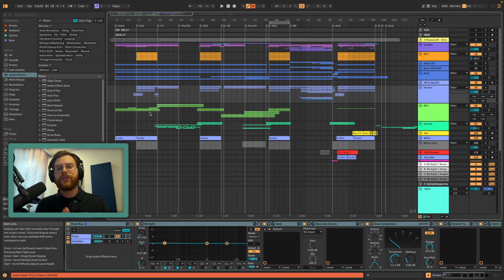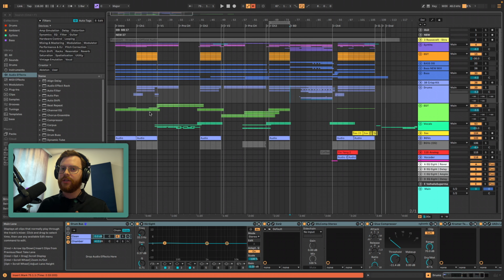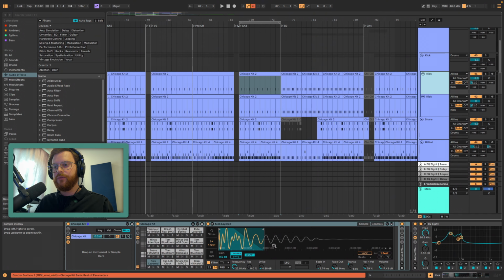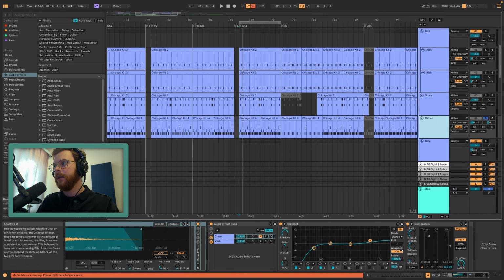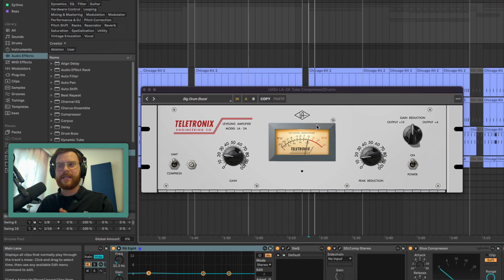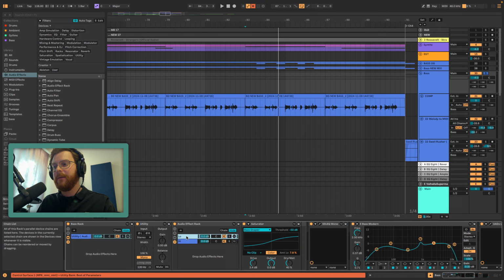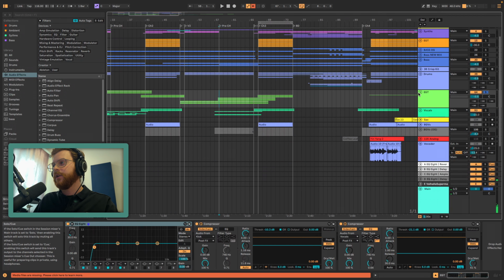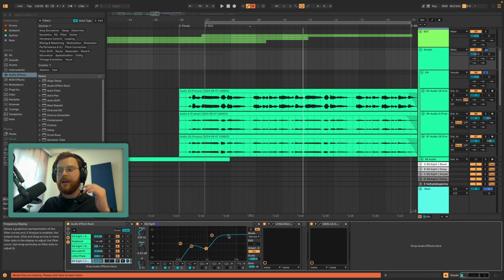How to Write Songs You’ll Actually Like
If you want to make better music, then watch this video!

Audio-Technica ATH-M50X Headphones
KRK RP5 Rockit 5 Studio Monitors
SHURE SM7B
MPK Mini Play

Have any questions? - Please ask in the comments below!!

Chapters:
0:00 Intro
0:34 3-Step Method
1:25 Step 1
3:12 Step 2
4:45 Step 3
5:14 Drums
6:54 Bass
7:34 Synths
8:02 Guitar
8:37 Vocals
9:25 Hacks

About:

In this video Sam breaks down his new song "Final Fall" and shares key points of how to improve at song-writing and music production. This video is great for beginners and more experienced producers as it goes in-depth on how to create professional sounds.